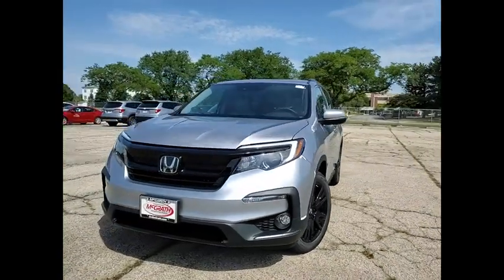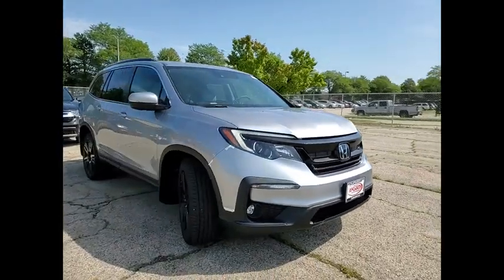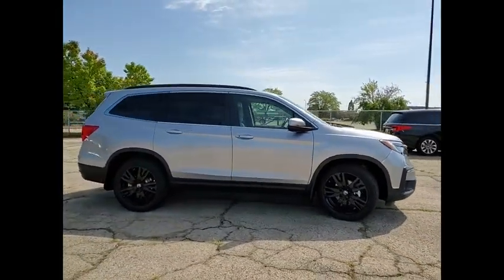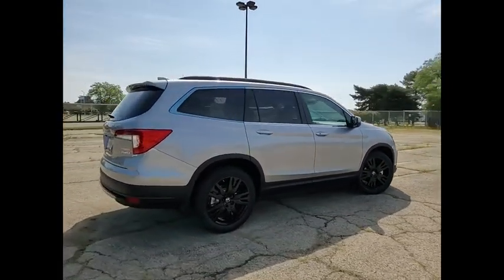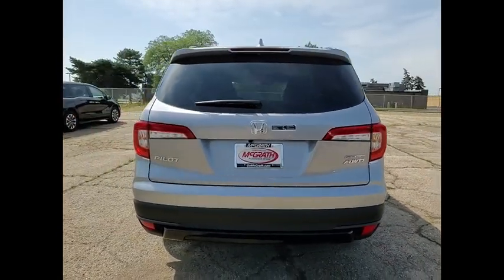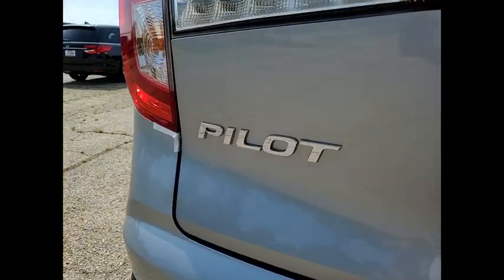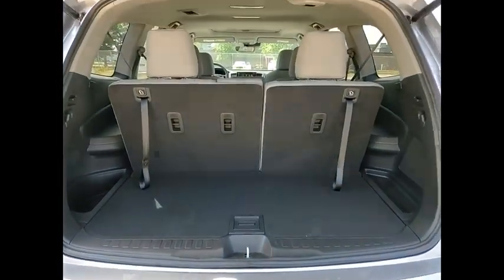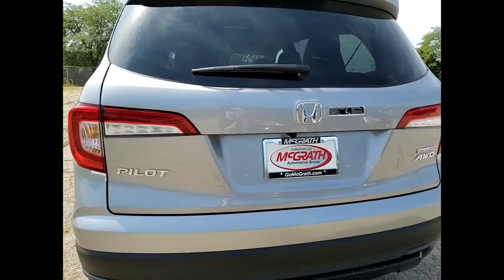2022 Honda Pilot St Charles IL S9162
2022 Honda Pilot Special Edition

Silver Metallic 2022 Honda Pilot Special Edition